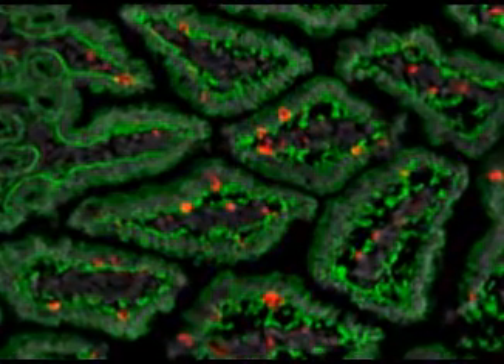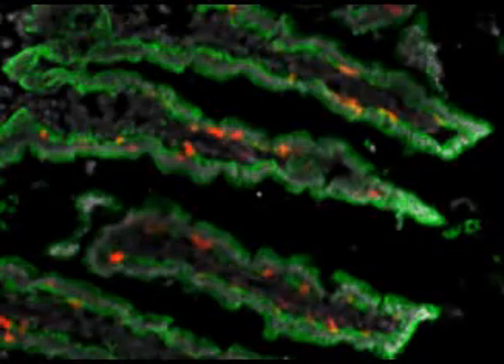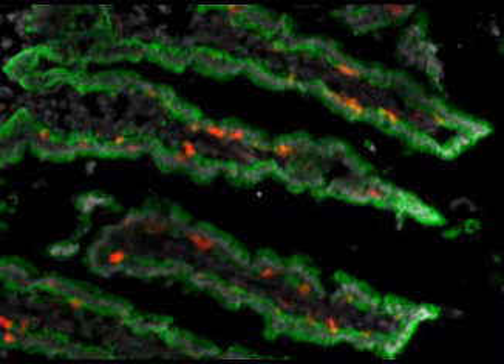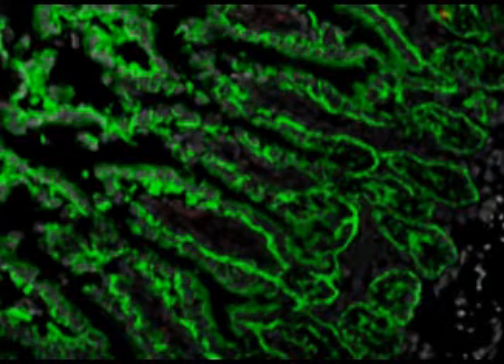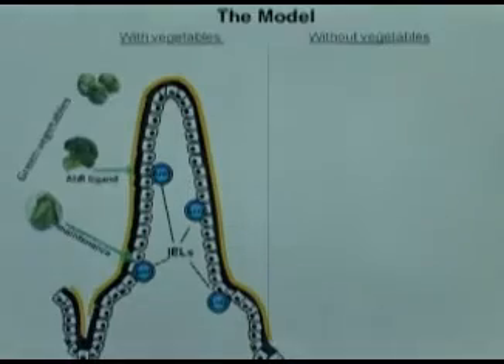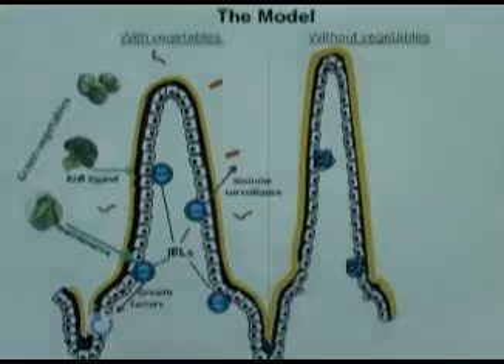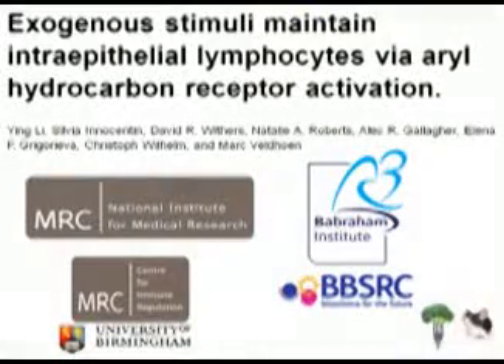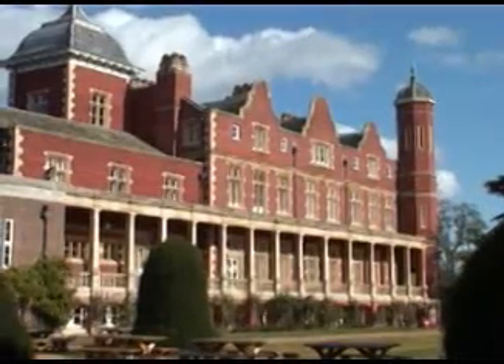Another Reason to Eat Your Veggies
Lymphocytes depend on a compound in broccoli to survive in the gut and fight infections, explains Marc Veldhoen.